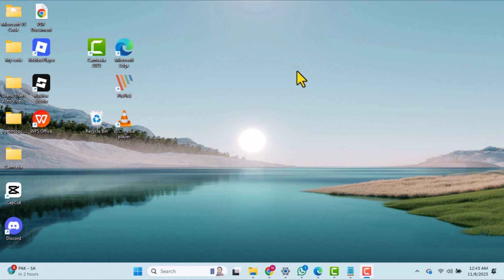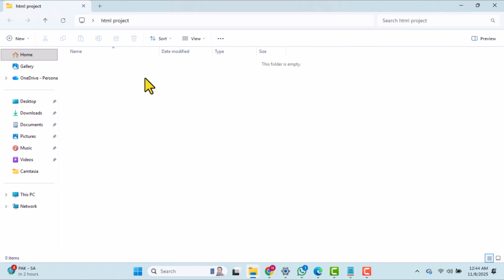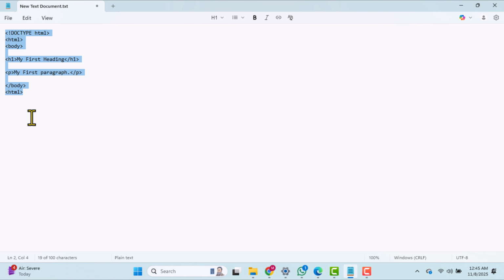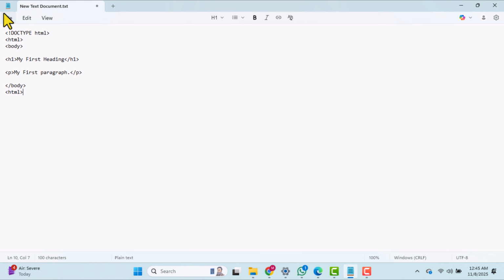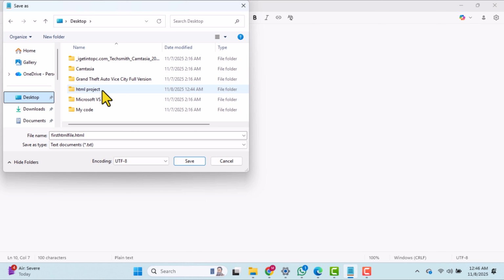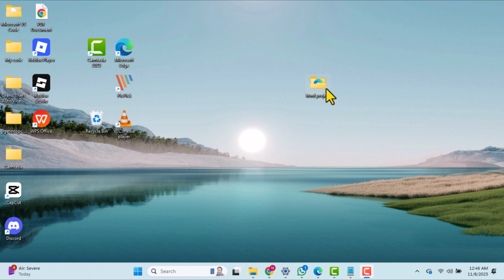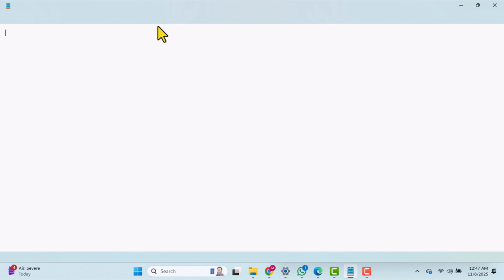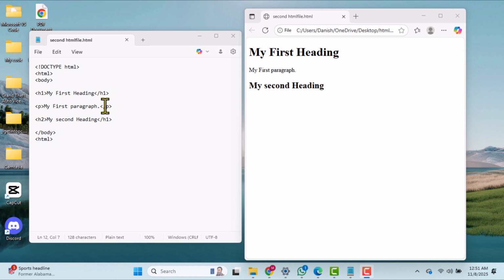How To Run HTML Code In Notepad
Learn how to run HTML code in Notepad step-by-step and view it in your browser. This tutorial explains how to write HTML in Notepad, save it as an .html file, and open it in Chrome or any browser. Also learn how to run HTML code on Windows 10/11 and fix common errors beginners face when running HTML for the first time.